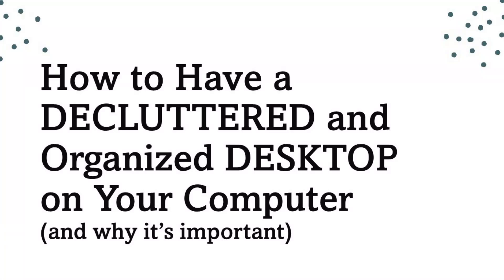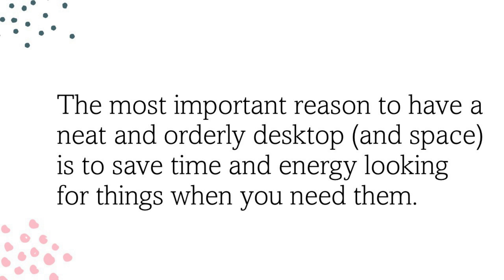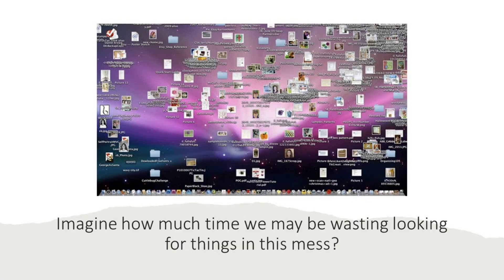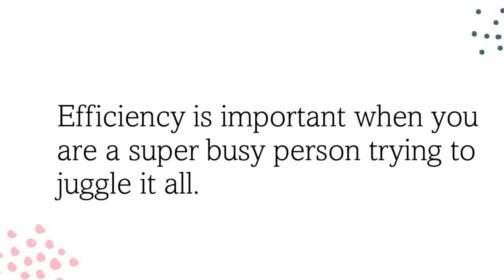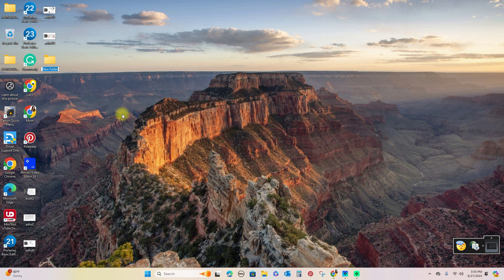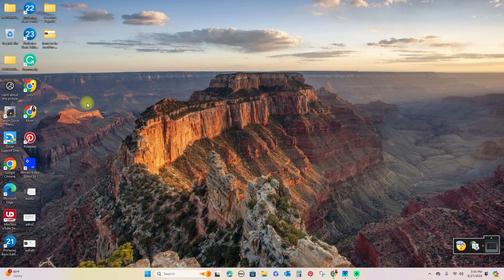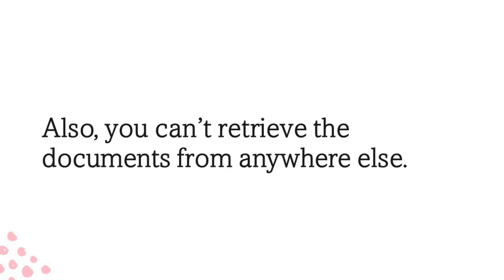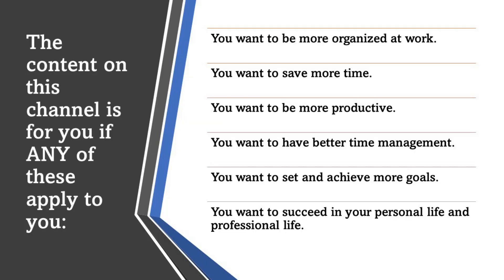How to Have a DECLUTTERED and Organized DESKTOP on Your COMPUTER (and why it’s important)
In this video I walk you through the short steps of organizing your computer desktop and tell you why you should do it.   Having an organized computer for easy document retrieval is key to being more organized and efficient with time, especially if you are a super busy person.

The most important reason to have a neat and orderly desktop (and space) is to save time and energy looking for things when you need them.  Time management is crucial with productivity.  We must reduce the time we spend on non-trivial things to make more time for what matters.  Reduce distractions – organize as you go both digitally and physically.  Become inspired TODAY to clean up your desktop once and for all, and keep it that way for good!  Efficiency is important when you are a super busy person trying to juggle it all.

Have some main folders on the desktop and within those folders, you can create sub – folders to be more organized.  Be careful with saving things to the desktop alone.  If your computer breaks, documents go with it.   Also, you can’t retrieve the documents from anywhere else.  Consider saving on your Google Drive or even a USB drive to retrieve documents, photos, etc. you might need from anywhere.